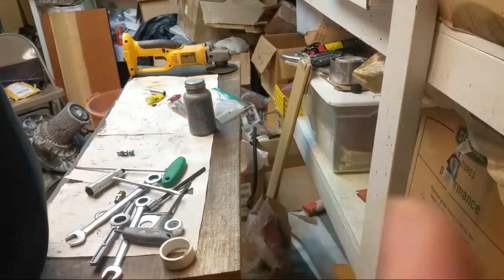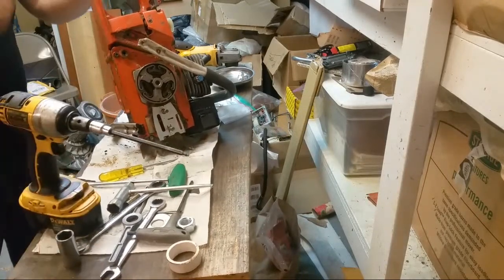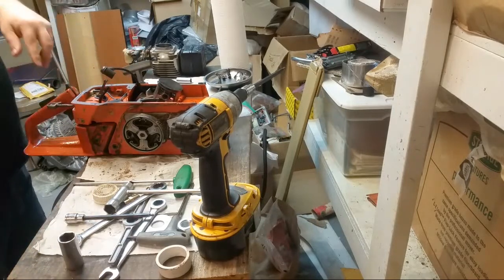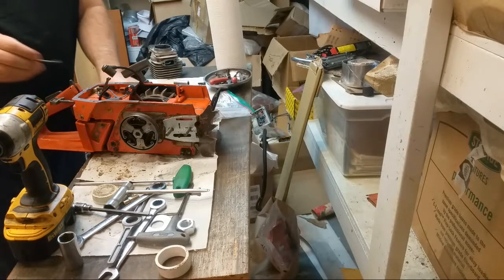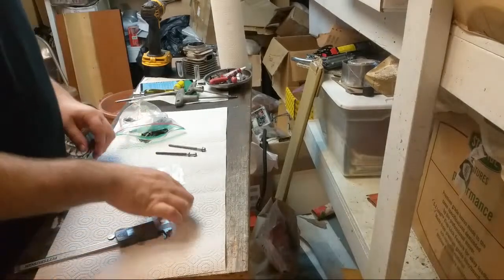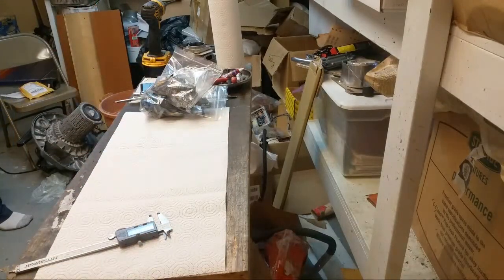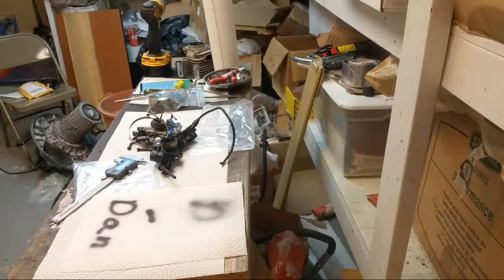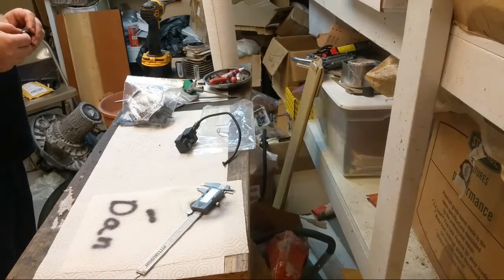Why You Do Bolt checks 272xp